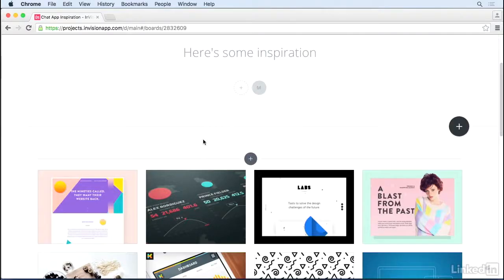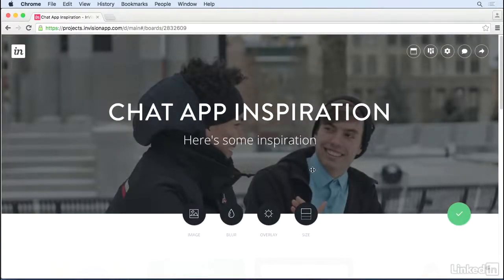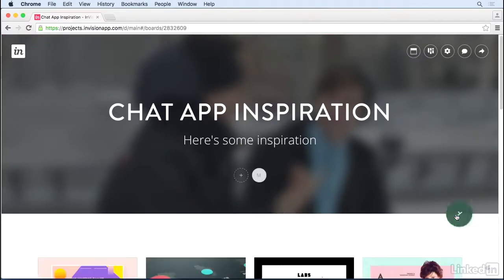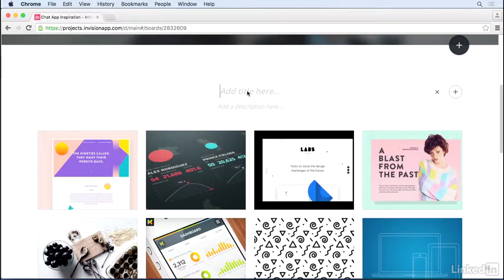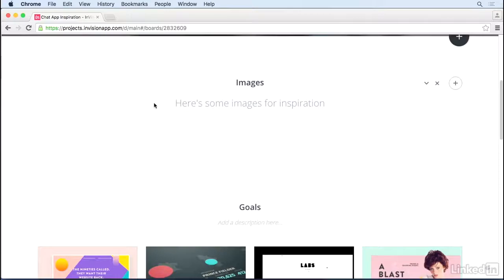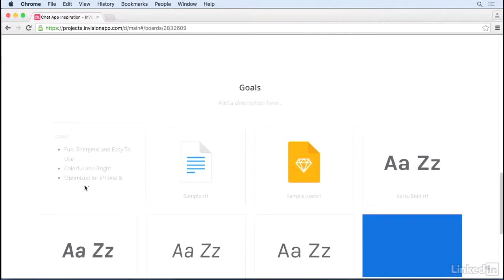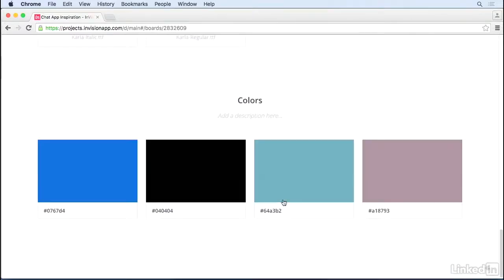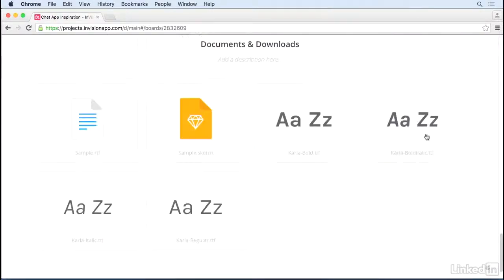UX Design Tools - Customizing The Look And Feel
User interface design or user interface engineering is the design of user interfaces for machines and software, such as computers, home appliances, mobile devices, and other electronic devices, with the focus on maximizing usability and the user experience. Here is the complete guide to ux design tools.